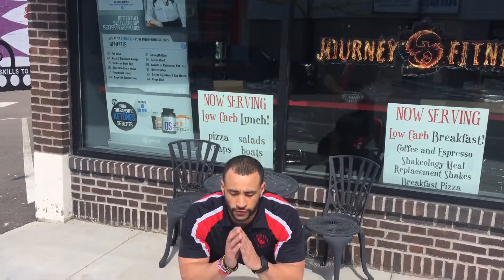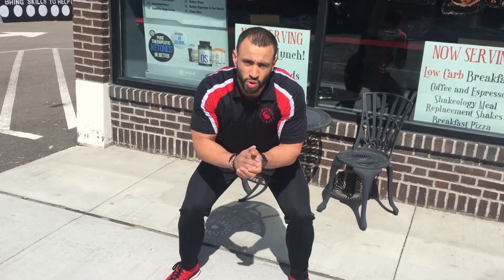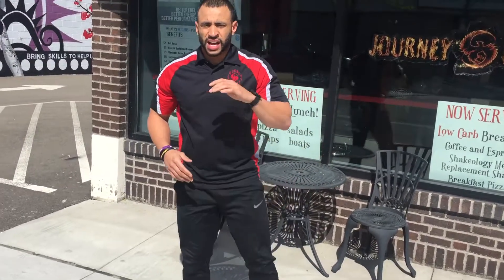Finisher: Jump Squats with ISO Squats